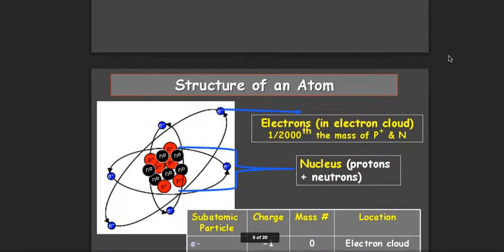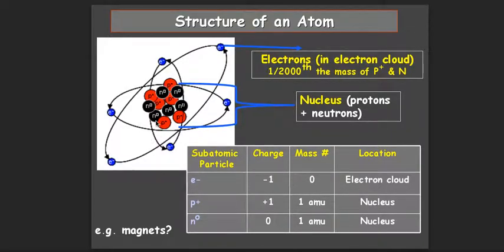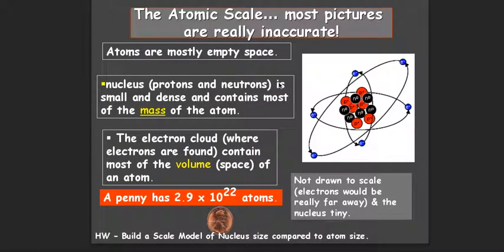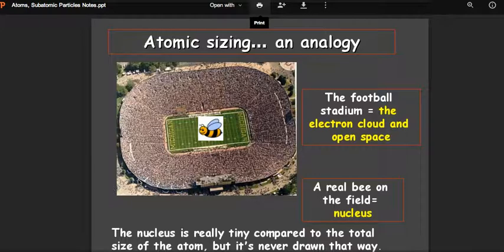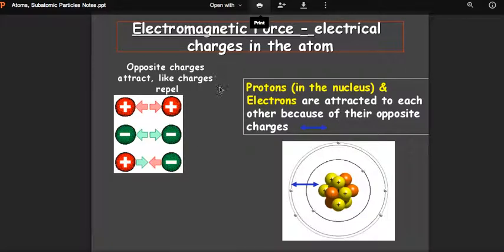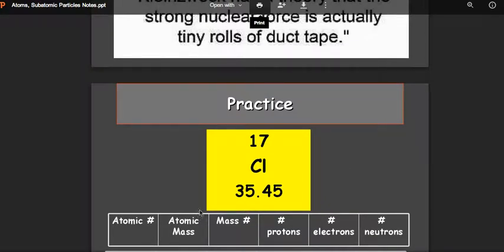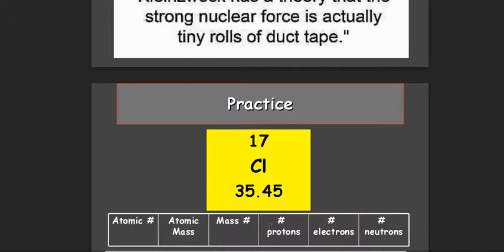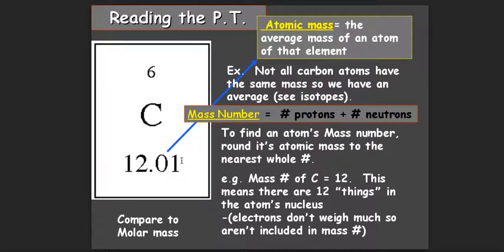Structure of the atom Lecture